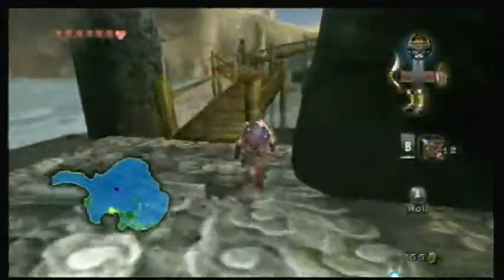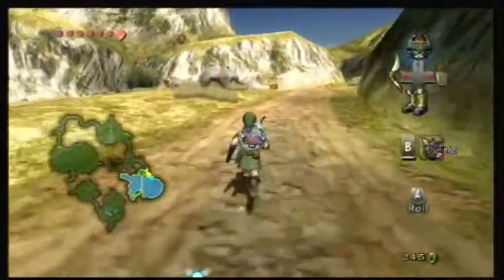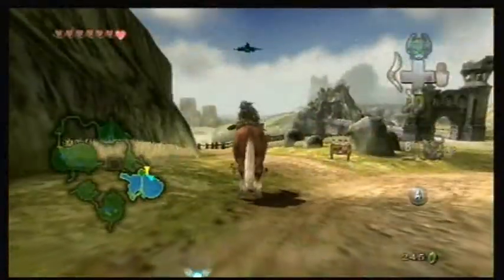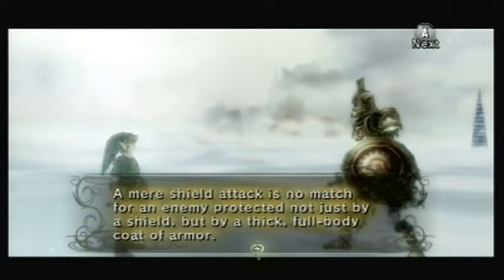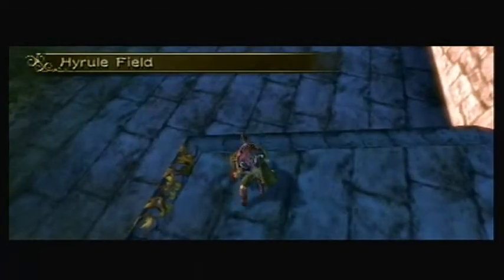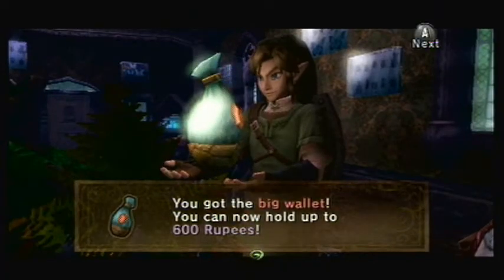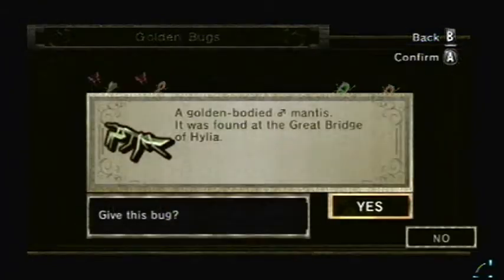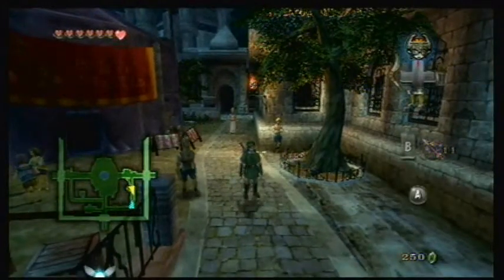Let's Play Twilight Princess Episode 27: Weevil's Sister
In today's episode, we begin exploring Lanayru and meet up with someone who won't stop bugging us.